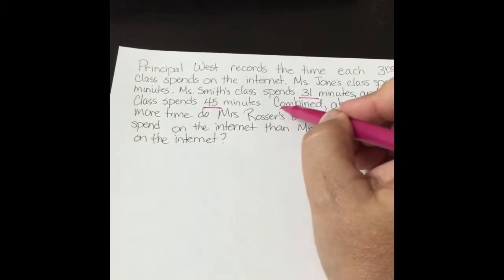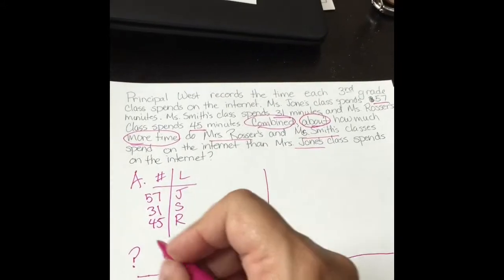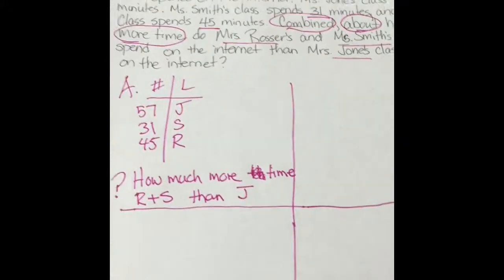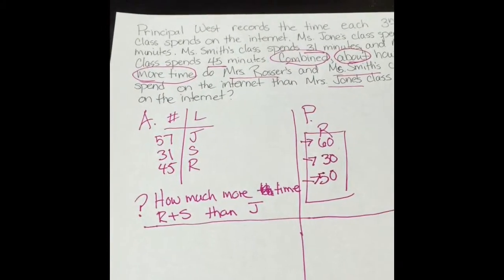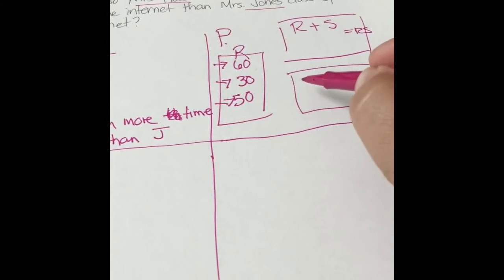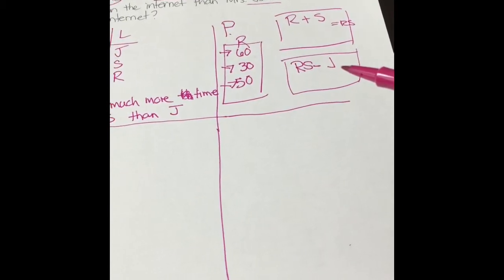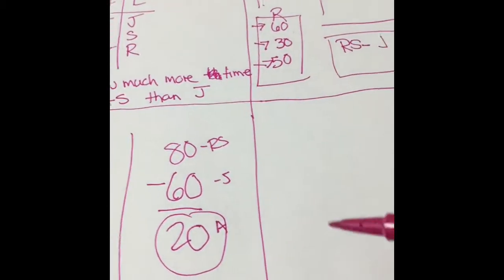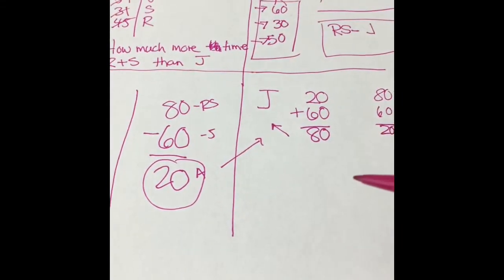Word problem solving with multi steps Froehling